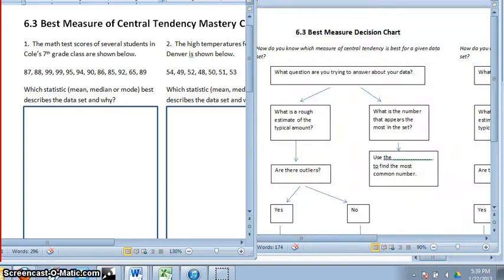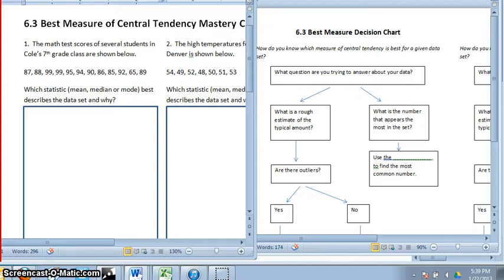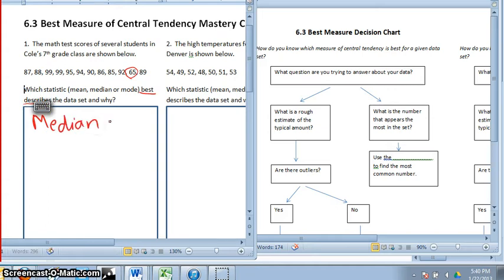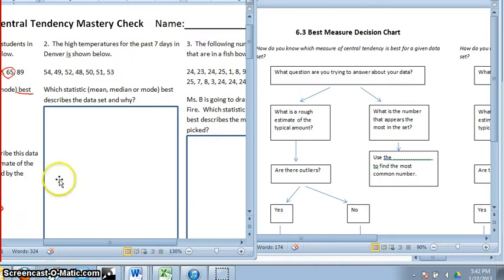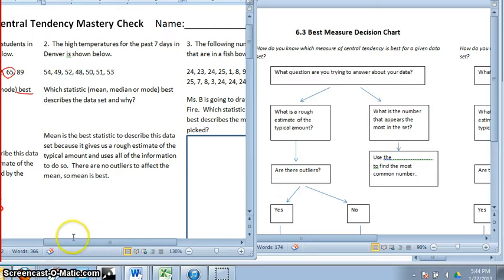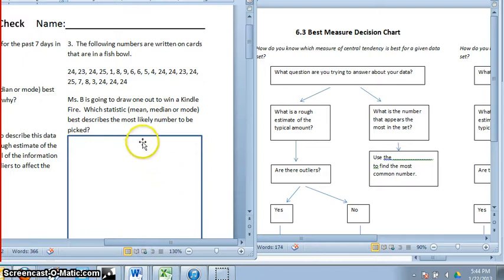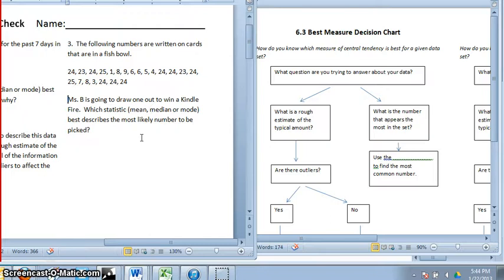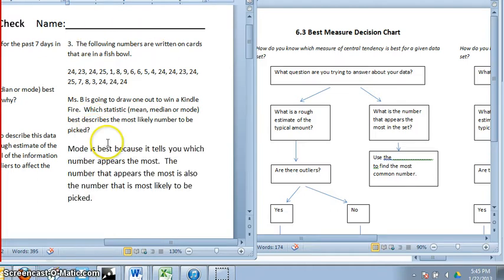6 3 Best Measure of Central Tendency